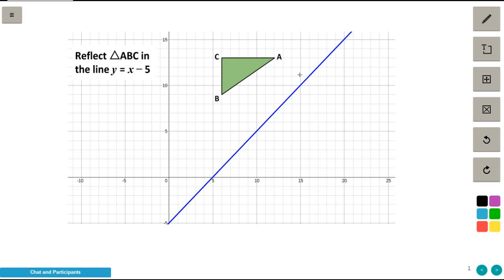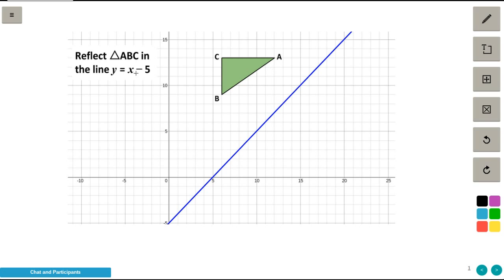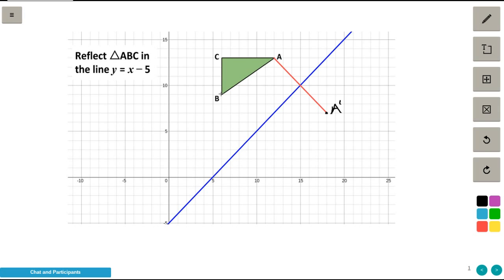Reflecting a shape in a mirror line